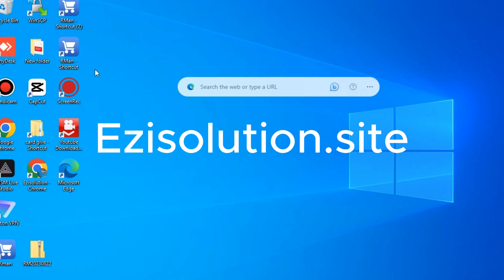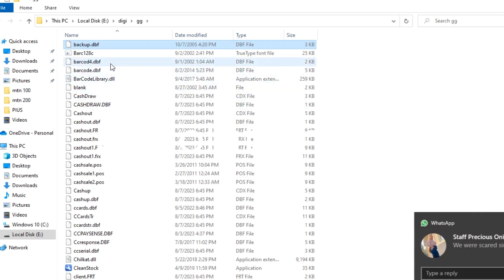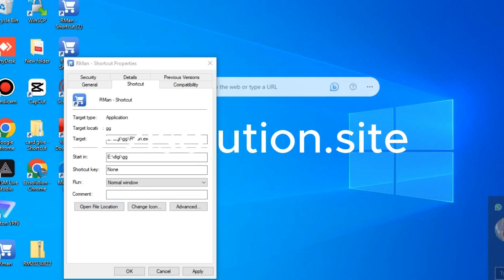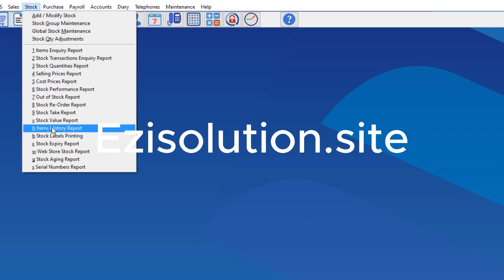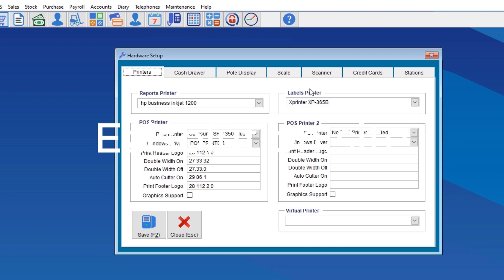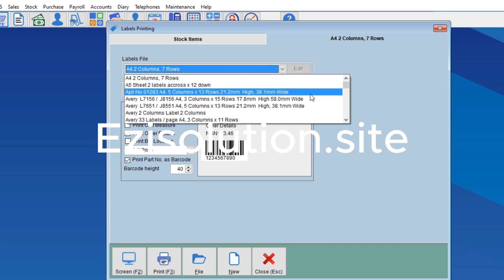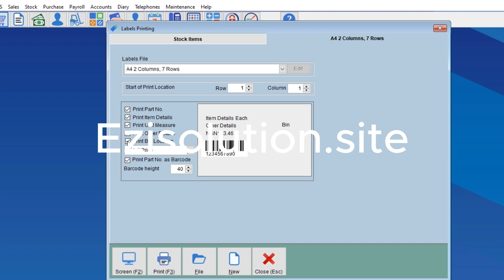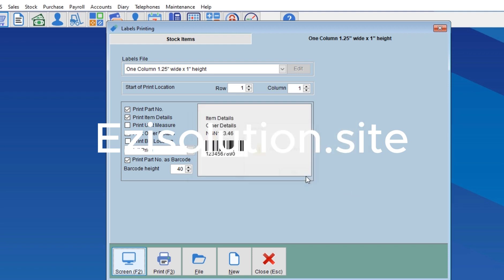How to Setup RetailMan POS for Barcode Printing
"🎥 We've taken the time to create a step-by-step guide to help you effortlessly set up your RetailMan POS for Barcode Printing. We understand that getting started with a new system can be daunting, which is why we're here to make it as simple as possible.
If you're a business owner looking to streamline your operations, this tutorial is for you. Watch, learn, and get your retail business running smoothly.